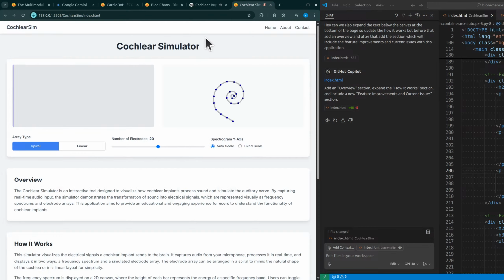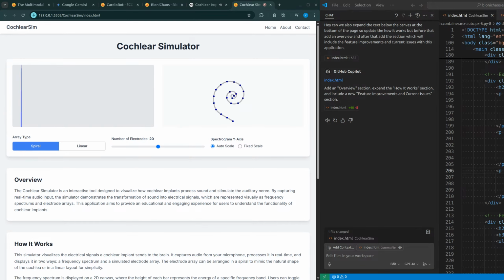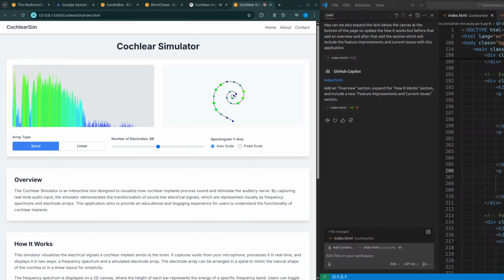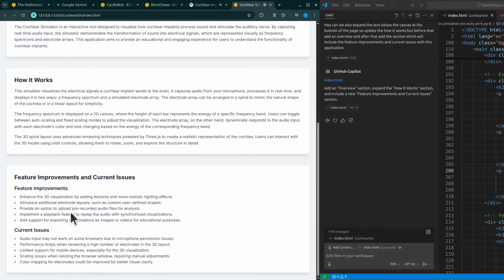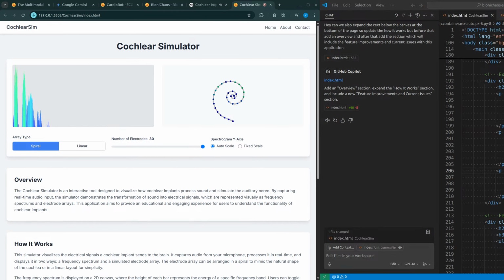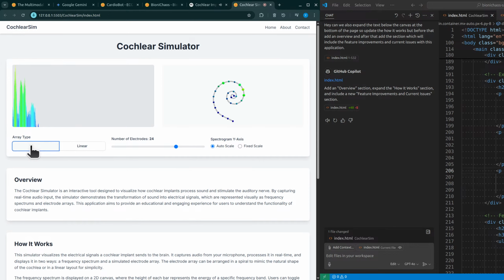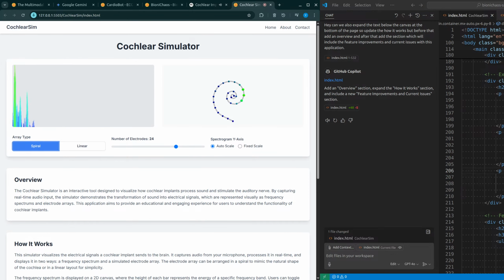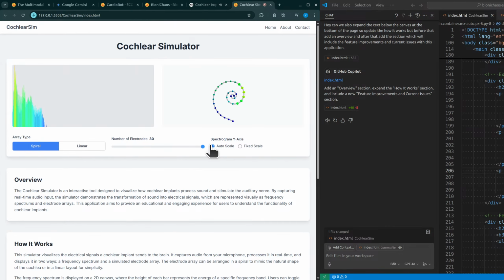How a Cochlear Implant Simulator Reveals the Complexity of Hearing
Have you ever wondered how a cochlear implant translates sound into something the brain can understand? In this video, we dive deep into an interactive tool designed to show just that. We're exploring a fascinating cochlear implant simulator to understand its mission: to visualize how sound is processed and turned into the electrical signals that stimulate the auditory nerve.

We start by looking at its two main components. First, the frequency spectrum, which breaks down sound into its various pitches and displays it as energy. Then, we explore the most critical part: the simulated electrode array. This is where the magic happens, showing a visual translation of that sound energy into the specific points that would be stimulated inside the cochlear. We even discuss the anatomically inspired 3D spiral layout, which mimics the true shape of our inner ear.

But a tool like this isn't without its challenges. We get transparent about the technical hurdles—from performance issues to browser compatibility—and how these very limitations reveal something profound about the sheer complexity of replicating a biological process like hearing. This exploration shows that while our technology is incredible, it's also a powerful reminder of just how sophisticated our own auditory system truly is. To see the interactive tool for yourself, you can explore the Cochlear Simulator

Timestamps:
0:00 Introduction: What is a Cochlear Implant Simulator?
0:30 The Simulator's Main Goal: Visualizing Sound Processing
0:52 Visualization 1: The Frequency Spectrum
1:22 Visualization 2: The Simulated Electrode Array
2:09 The Anatomically-Inspired 3D Spiral Layout
2:48 Future Improvements and Planned Features
3:15 The Technical Challenges of Building the Simulator
3:55 What These Challenges Reveal About Simulating Biology
4:25 The Profound Complexity of Human Hearing